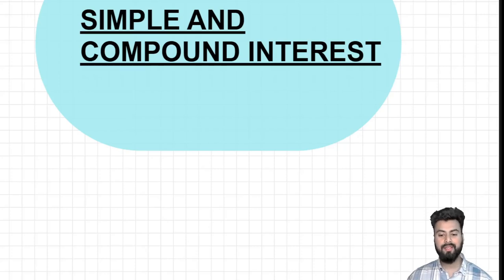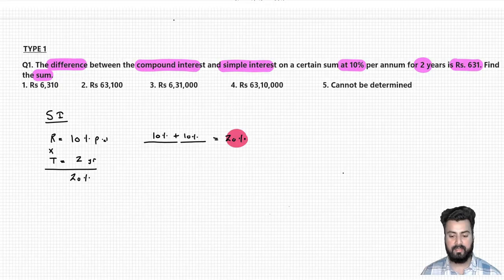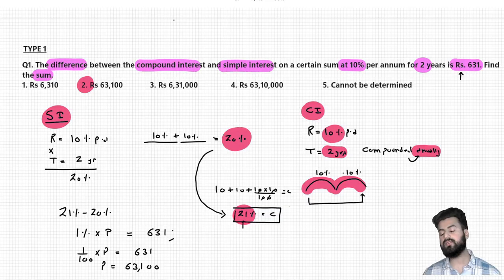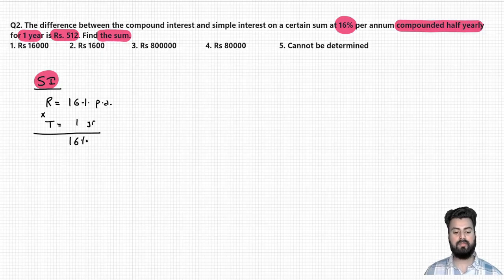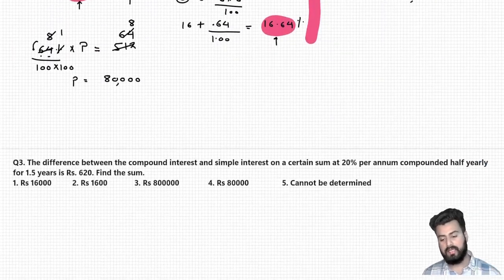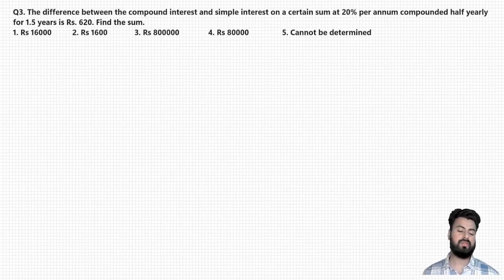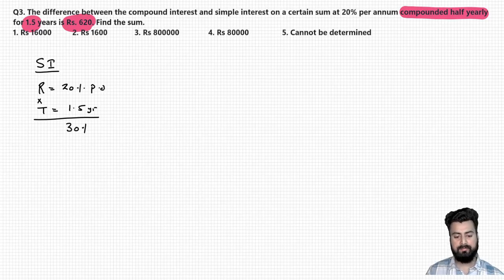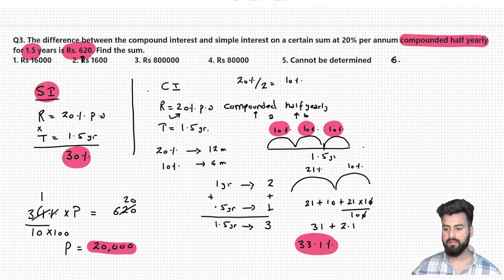Lecture 4 | SI & CI | Type 1:Difference b/w CI & SI | Logical and Formula Approach | Placement Prep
Welcome to Lecture 4 in our series on Placement Preparation, focusing on the crucial topic of Compound Interest (CI) versus Simple Interest (SI). In this session, we delve deep into the differences between these two interest calculation methods, employing both logical reasoning and mathematical formulas to clarify key concepts.

In this educational video, we will:

Differentiate CI from SI: Understand the fundamental disparities between Compound Interest and Simple Interest, highlighting when each method is applicable.
Logical Approach: Employ logical reasoning to grasp the practical implications of CI and SI in real-world scenarios.
Formula Exploration: Break down the mathematical formulas behind CI and SI, making them accessible and understandable.
Placement Prep Focus: Tailor our discussion to aid those preparing for placement interviews, providing insights that are relevant for competitive examinations.
Whether you're a student gearing up for placement interviews or simply eager to enhance your understanding of financial mathematics, this video aims to equip you with the knowledge and tools necessary to confidently navigate questions related to CI and SI.

Join us as we simplify the complexities of interest calculations and empower you with valuable insights that will set you apart in your academic and professional journey. Let's dive in!

tcs nqt lecture videos